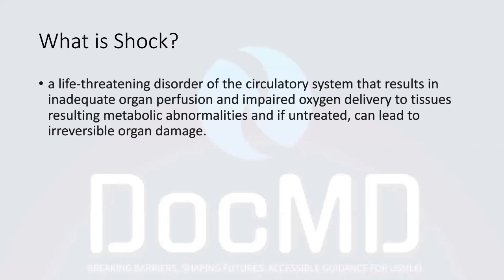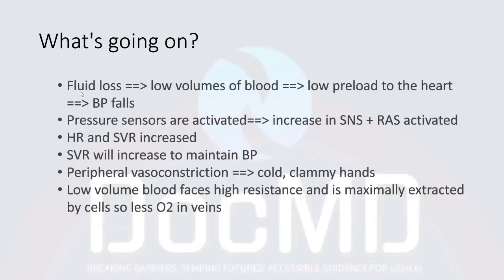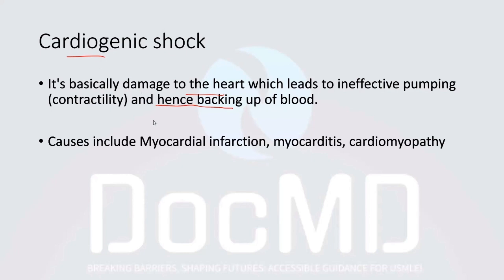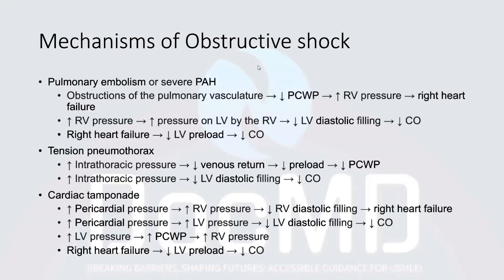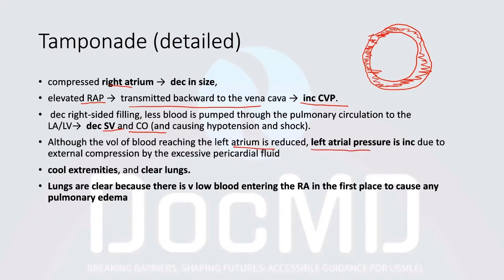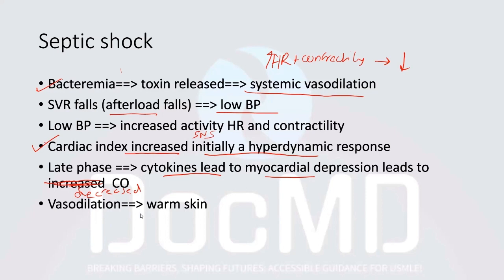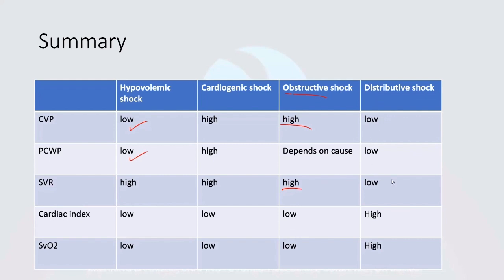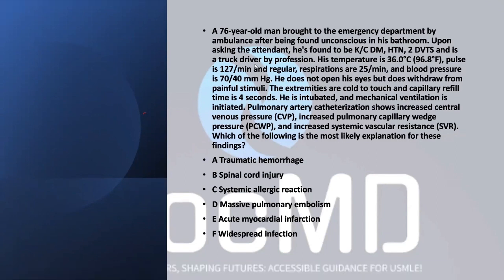Types of Shock (HY)- USMLE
In this video, we discuss the different types of shock, their parameters, how they are tested on the USMLE and key distinct features to distinguish them.